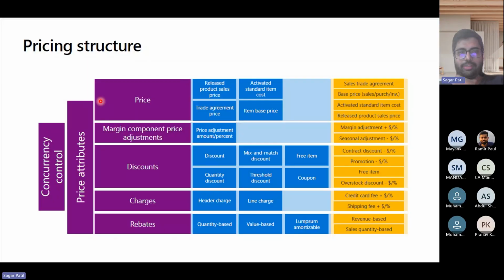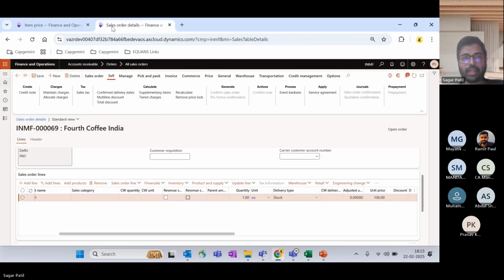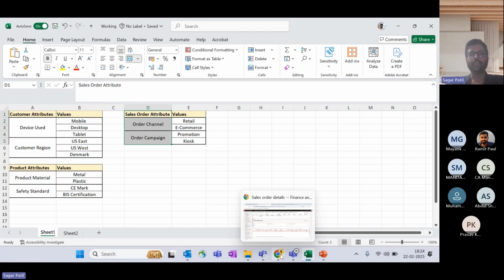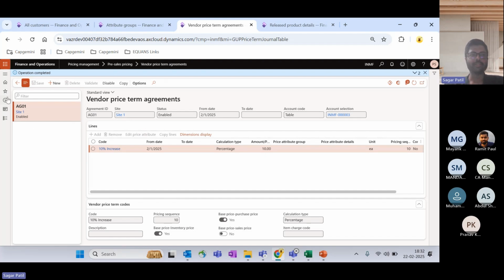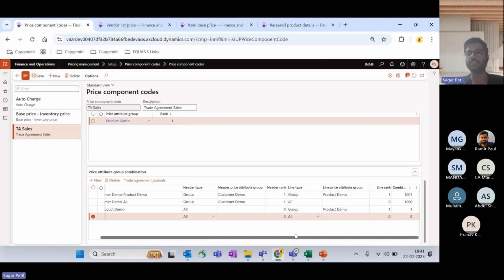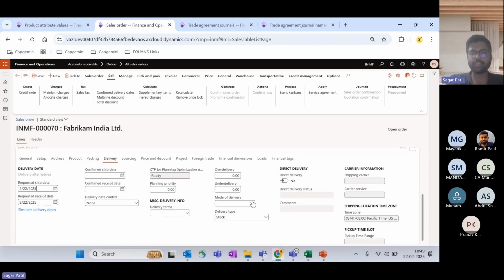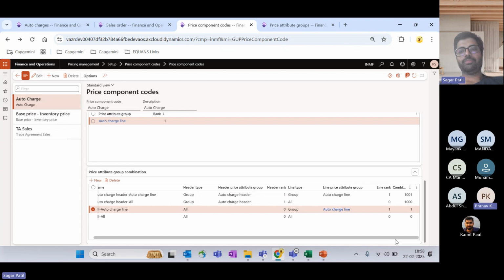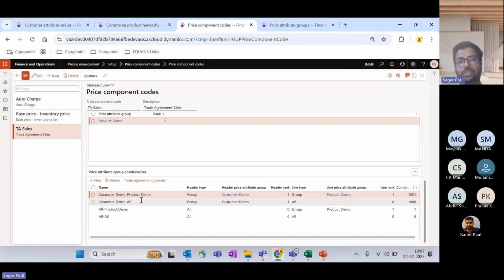D365 F&O: New Pricing Management Module Session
Last week, we had an insightful session on Unified Pricing Management in D365. Sagar Patil, a Senior Solution Architect did an excellent job explaining and demonstrating the concept, as well as running through the processes. It was a great opportunity to see how Unified Pricing Management can streamline our operations and enhance our pricing strategies.

Let's take a deep dive and learn together about the benefits and functionalities of this powerful tool. Whether you're new to D365 or looking to optimize your current setup, this session provided valuable insights that can help us all improve our pricing management practices.

• Join My YouTube Membership for Finance, SCM and PMA courses with just monthly 119 INR (4 USD per month for USA and other countries)